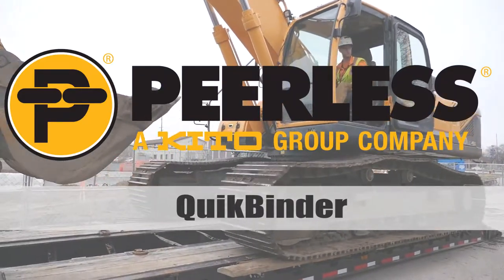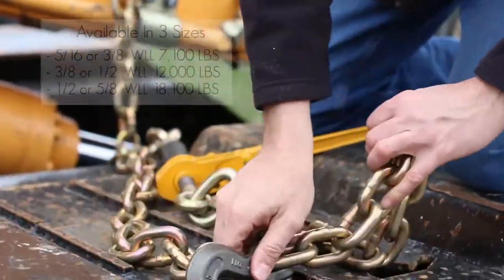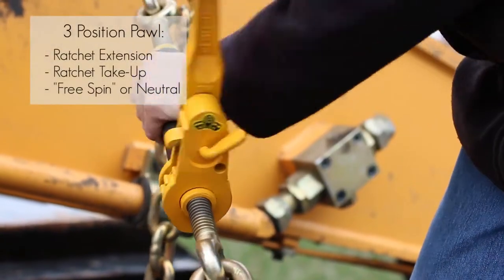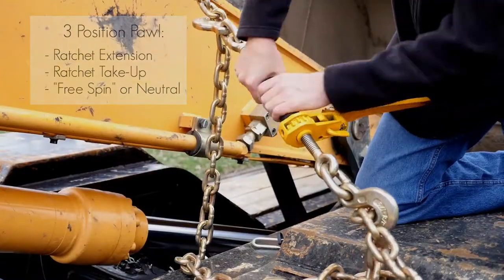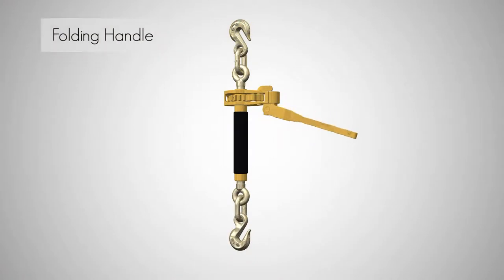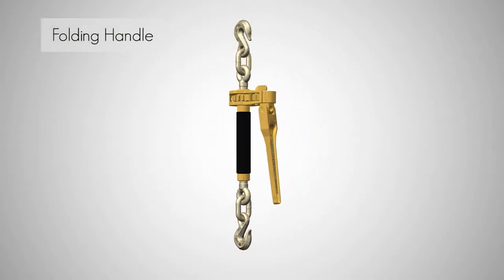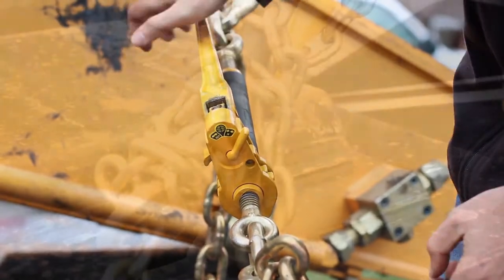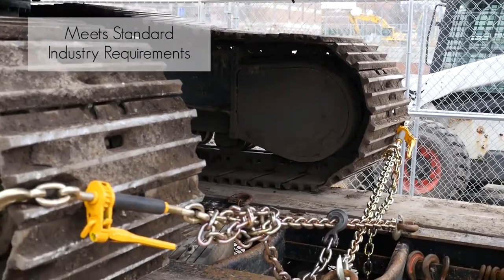QuikBinder video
These binders work great with GR70 & GR80 Transport Chains. It's more functional than the traditional binders and offers a 3-position pawl - ratchet extension, ratchet Take-up, and 'free spin' for fast adjustment in either direction.